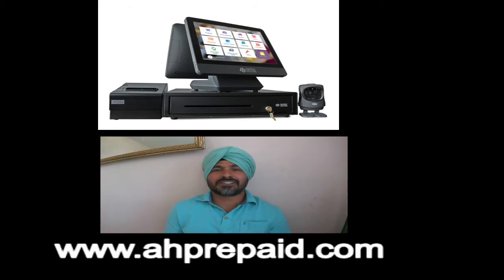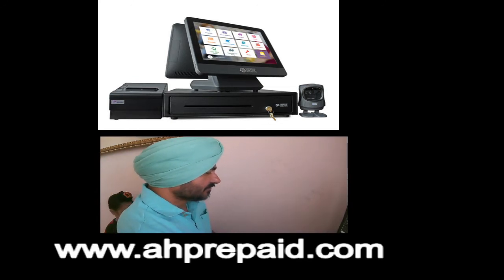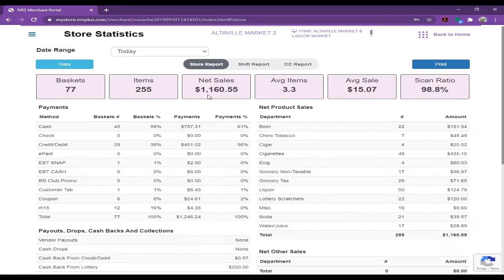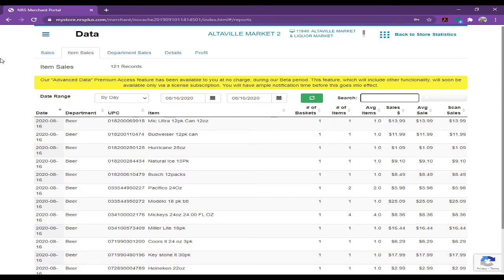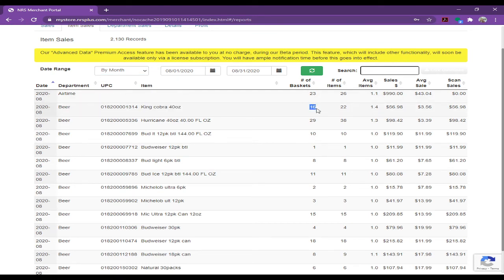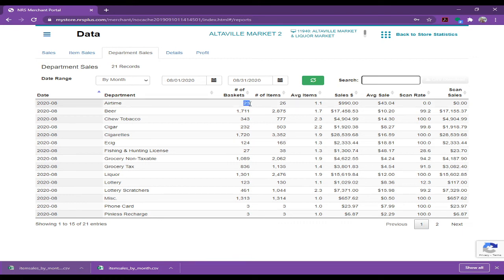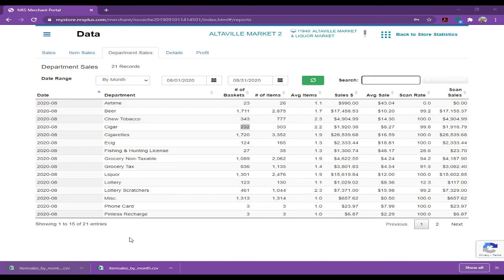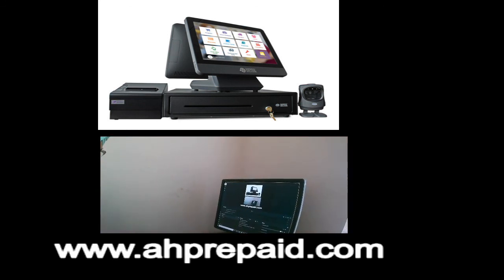How to Generate Sale Data On NRS Liquor Store POS Cash Register